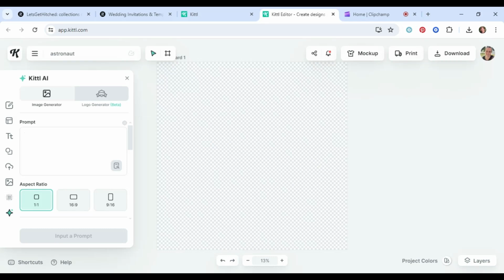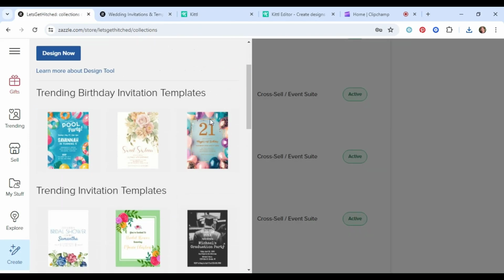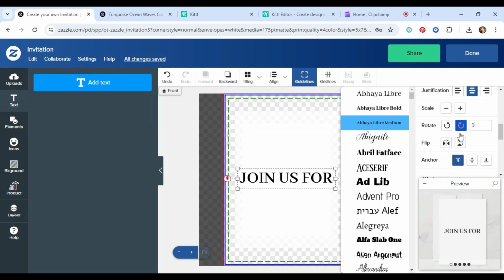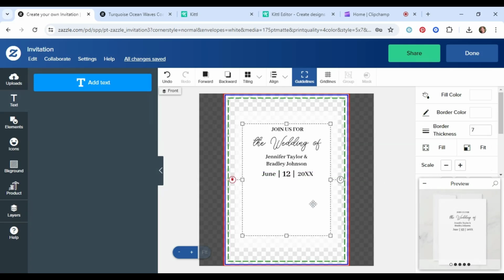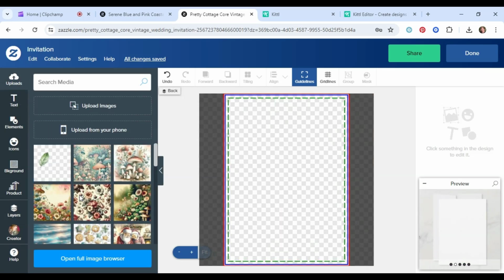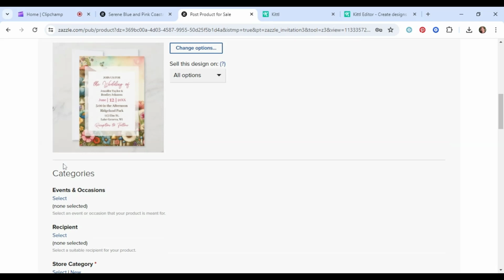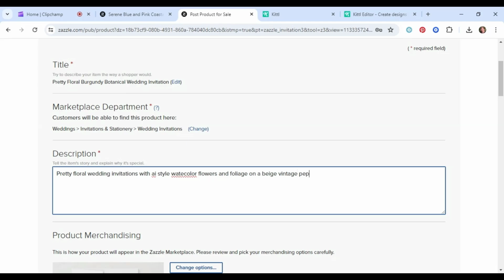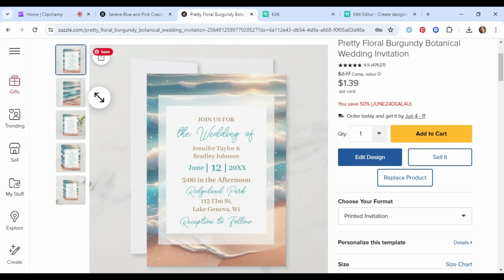Making a Wedding Invitation for your Zazzle Customers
Here's a quick tutorial on how to make a wedding invitation template for your customers to personalize on Zazzle.
Have fun! Be creative!